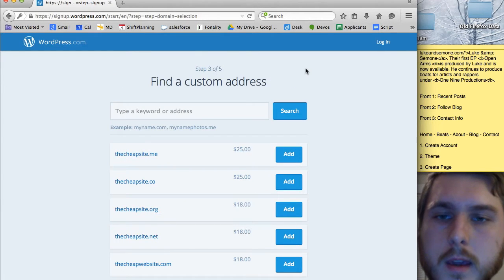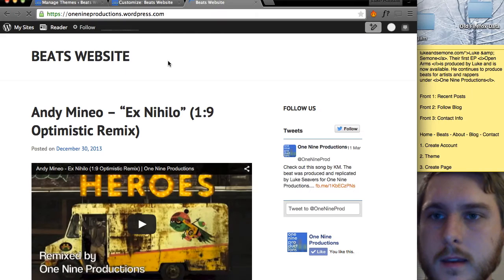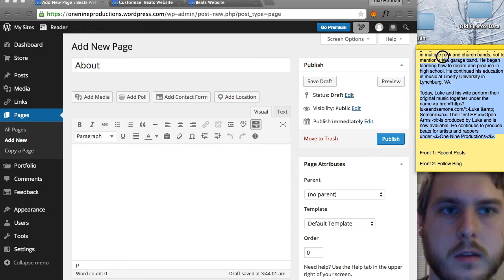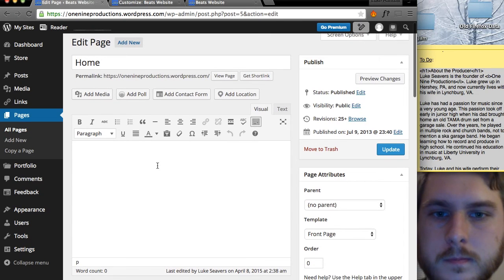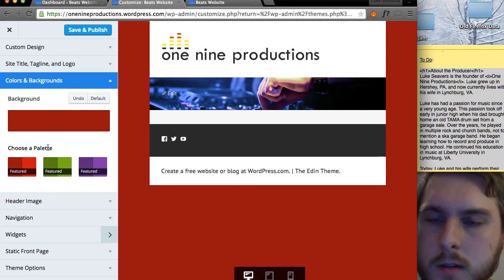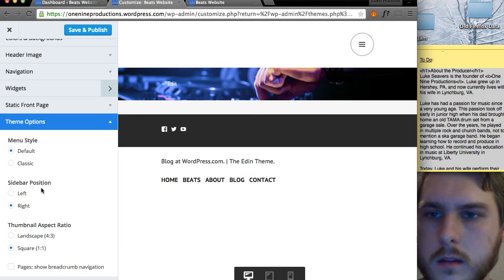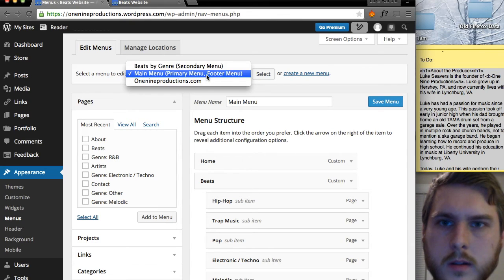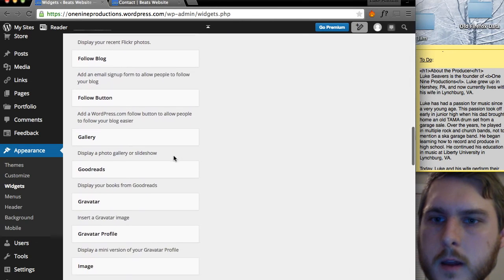How to Create A Free Website Or Cheap Website (With Edin Theme)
Learn how to create a Free website using the Edin Theme at wordpress.com. Or create an $18 website including a .COM.